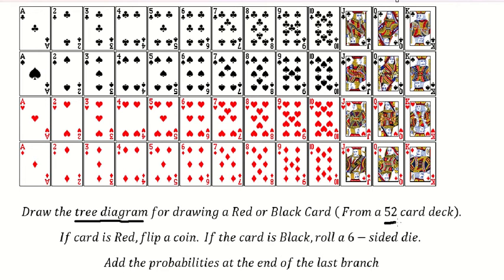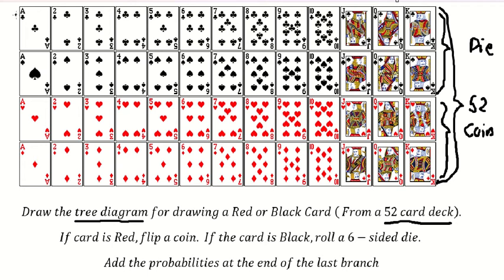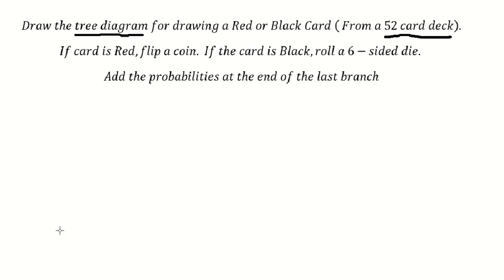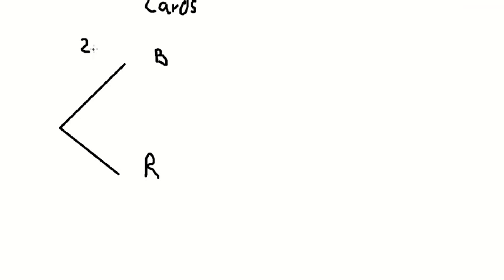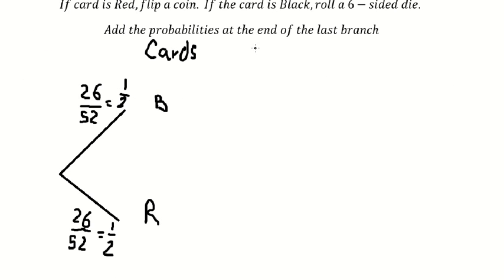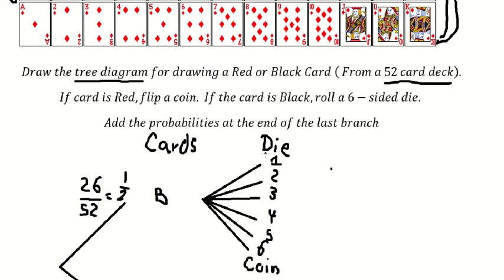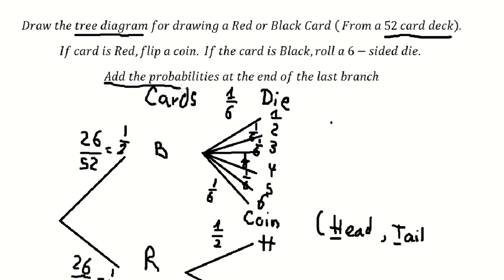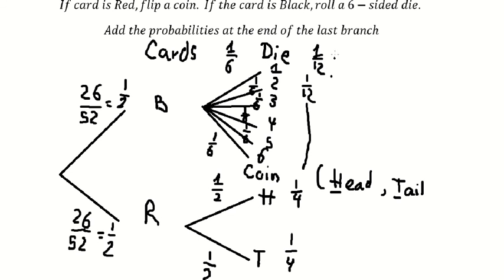Probability Help: Draw the tree diagram for drawing a Red or Black Card ( From a 52 card deck).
Full question:
Draw the tree diagram for drawing a Red or Black Card ( From a 52 card deck). If card is Red,flip a coin.  If the card is Black,roll a 6-sided die.
Add the probabilities at the end of the last branch